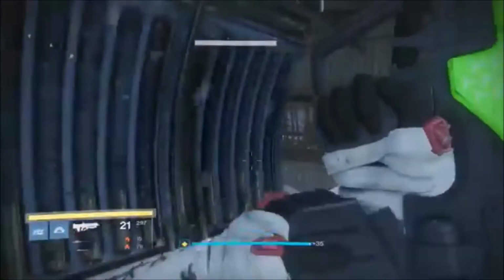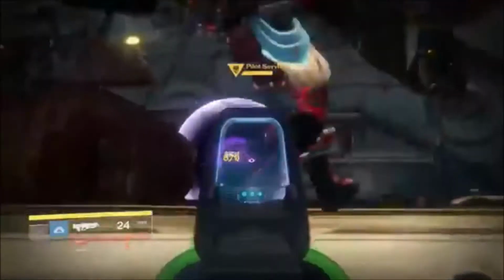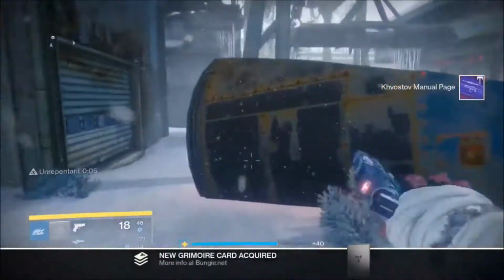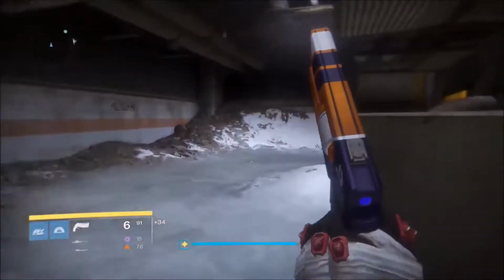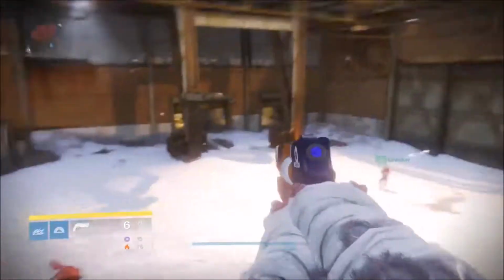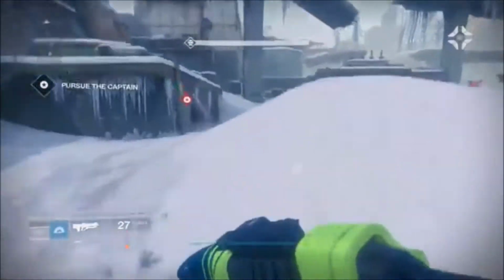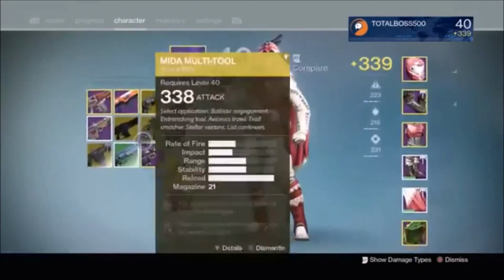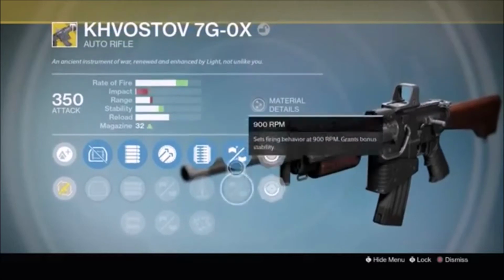How to get the EXOTIC KHVOSTOV full quest walkthrough